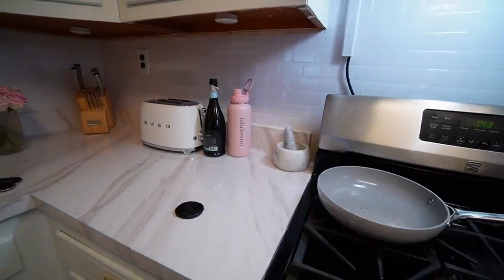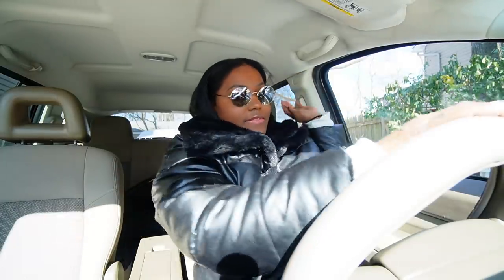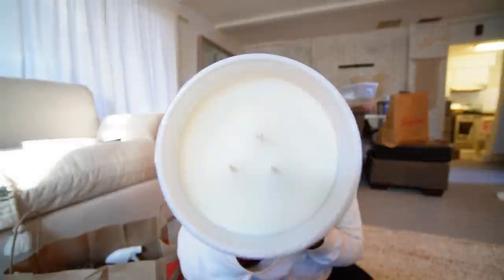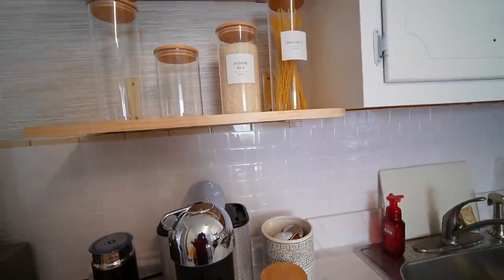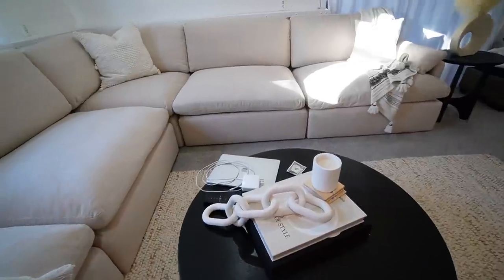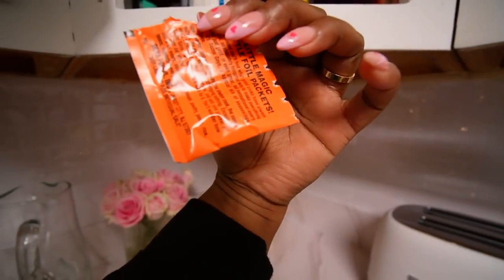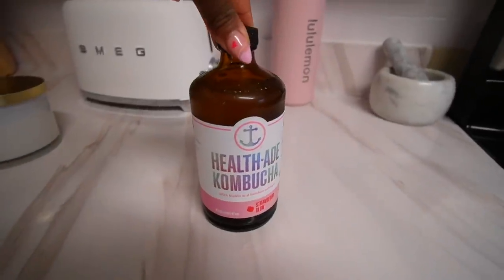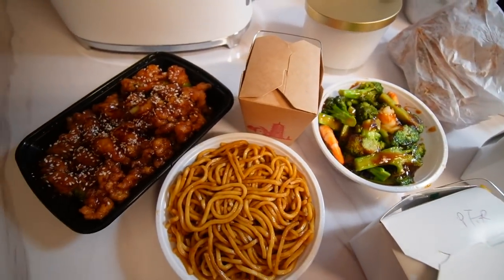WEEKLY VLOG | NEW SOFA, ORGANIZING, AMAZON + ULTA HAULS + MY BIRTHDAY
Hi Babes!
In this weeks weekly vlog I finally got my new sofa, organized my kitchen and morel! I also did a mini amazon and ulta haul in this weekly vlog and had my birthday!
Hope you enjoyed this weeks weekly vlog!

My Sofa - Ashley Furniture Tanavi
Target Pillow
Target Pillow
Target Rug
Towel Warmer
Ice Roller
Shaving Oil Tree Hut
Makeup Forever HD Skin Foundation
Charlotte Tilbury Lip Balm
DryBar Shower Cap
My Pots - Caraway Gray Set
Food Storage Containers
Sugar Container
Food Labels

⋒ CAMERA: Canon 5D Mark IV
⋒ LENS: Canon 50MM
⋒ VLOG CAMERA: Sony ZV1
⋒  ETHNICITY: St. Lucian
⋒  CAREER: Nurse - LPN

†PHIL 4:6